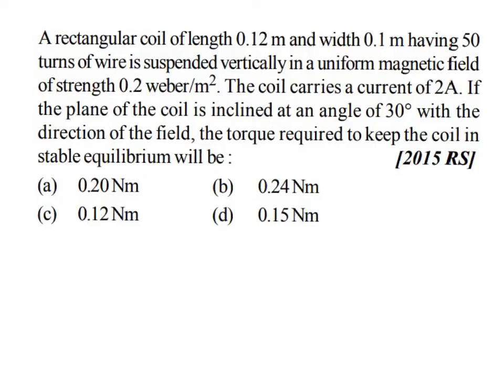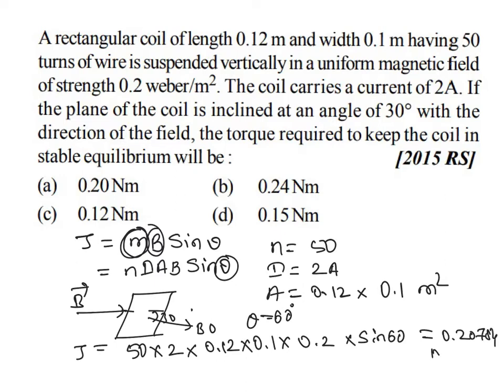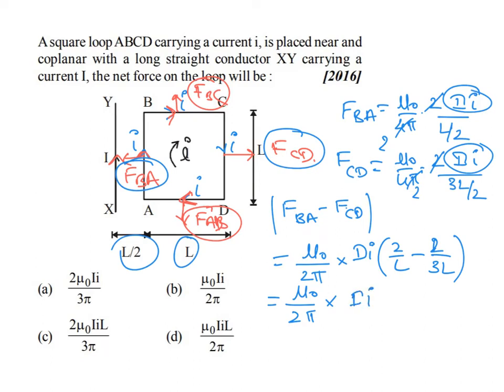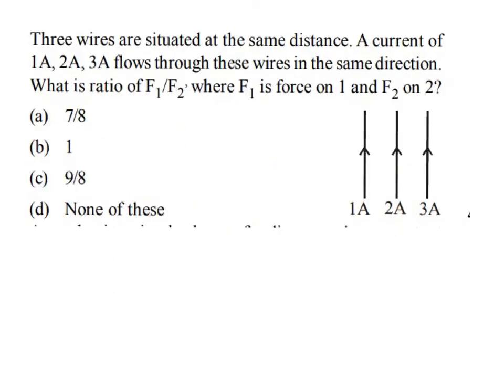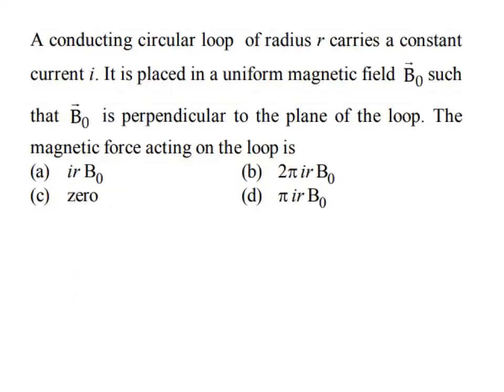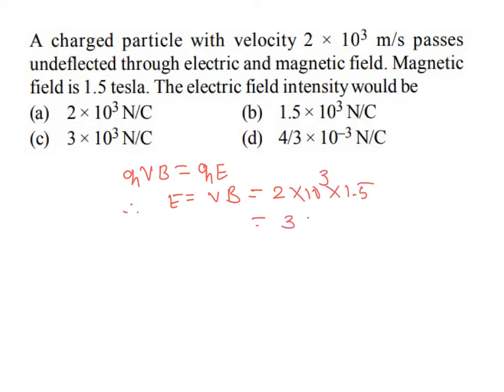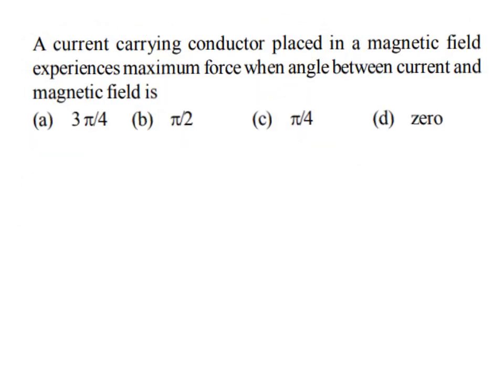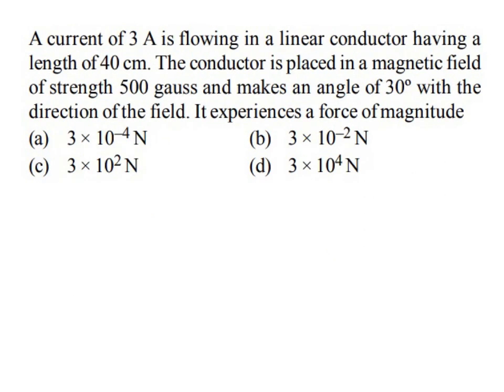Problems on Physics for competitive exams Karnataka CET JEE NEET class12 PUC CBSE Moving charges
SHUBHADA education offers video courses for IIT JEE mains and PUC by the faculties who are trained by Kota faculties. Initiative to create competitive environment in Karnataka. For access questions and to know about our courses please register your details with us.

SHUBHADA EDUCATION,

Kindly donate us for make more videos and keep it free always!!

Please don’t feel bad on us. Teachers are very important to build a good student and a person for the nation. But many teachers are poor, still they give the best to students and society. I am assured that, we will definitely work on the same concept to give you the best. Kindly help us just by donating to our education firm.

Google pay : satishnieit@okaxis

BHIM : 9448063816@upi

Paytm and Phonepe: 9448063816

Shubhada group of education

Sirsi